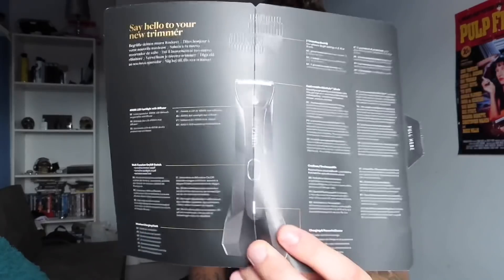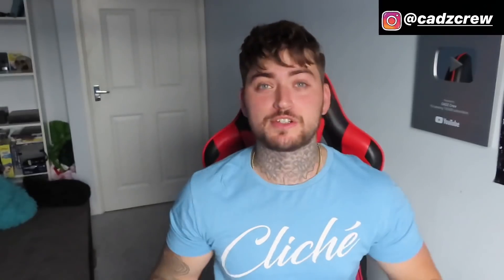See You On Wednesday | Agseisa - When I Look At You (Miles Cyrus Cover) Live Session [REACTION]